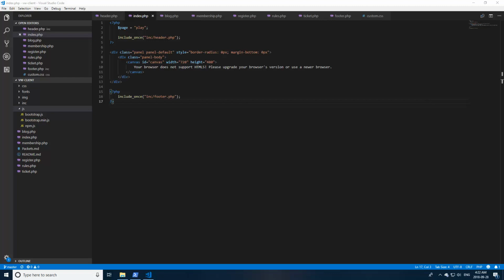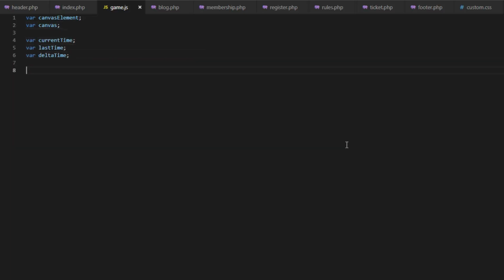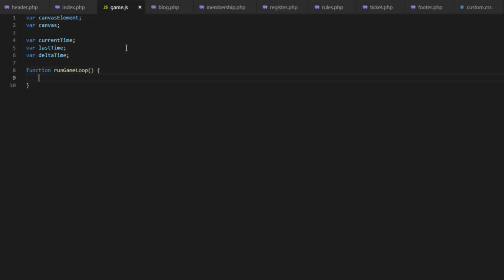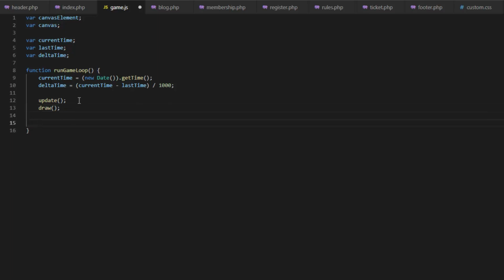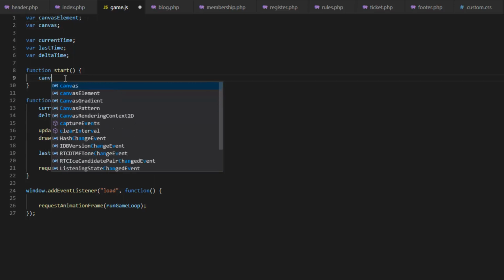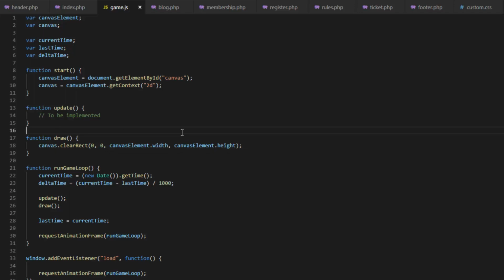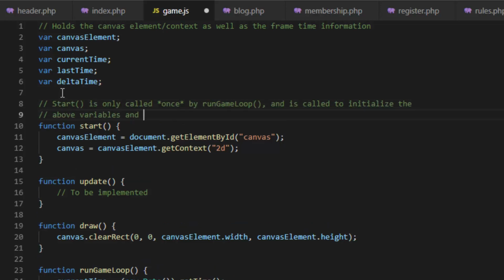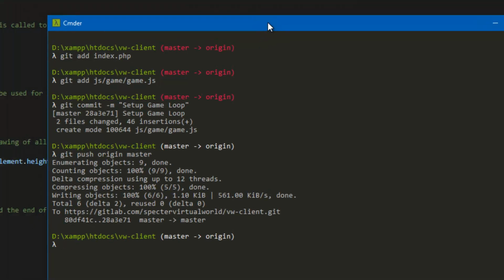Creating a Virtual World / MMO #5 - The Game Loop (JS)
A reboot of the heavily requested and loved series of creating a virtual world such as Club Penguin. Over the course of this series we'll be creating a multiplayer MMO, browser-based virtual world. We'll cover popular features like chats, mini-games, moderation, and other popular features.

In part 5, we talk about the "game loop" concept and how games are typically ran. Further, we implement the skeleton of the game loop for the virtual world.